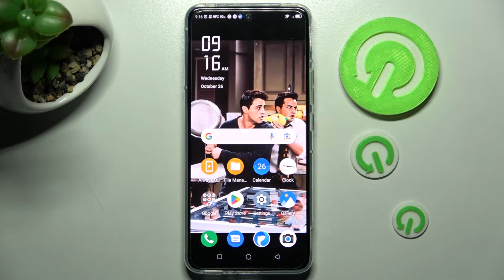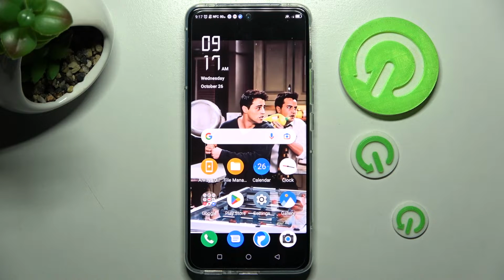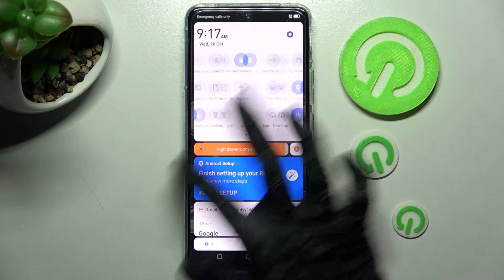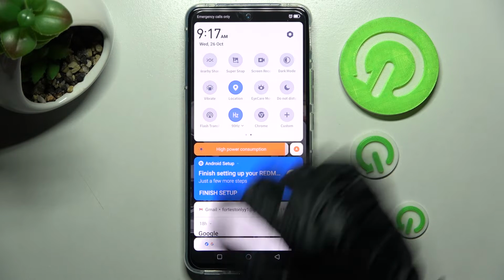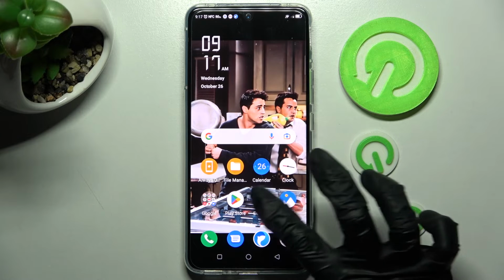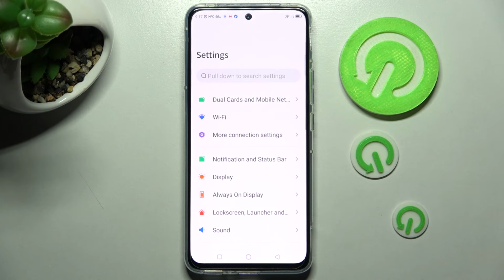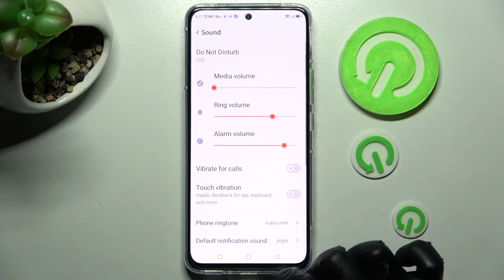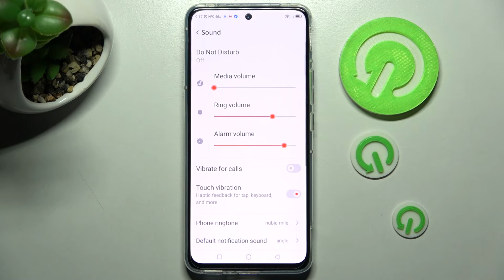How to Locate and Enter the Vibration Settings on the Nubia Red Magic 6R - Haptic Feedback Options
Learn more about the ZTE Nubia Red Magic 6R:
Today, our specialist will showcase how you can find and change the vibration settings on your Nubia Red Magic 6R smartphone. Thereby, if you would like to learn more about configuring the haptic options on the Nubia Red Magic 6R mobile device, we are humbly inviting you to view this video.

How to find the haptic feedback preferences on the Nubia Red Magic 6R? How to enter the haptic feedback settings on the Nubia Red Magic 6R? How to change the vibration preferences on the Nubia Red Magic 6R? How to enable the vibration on Nubia Red Magic 6R? How to turn off the haptics on Nubia Red Magic 6R?